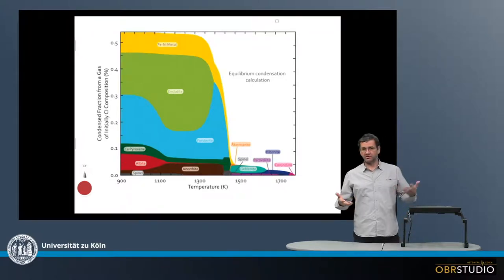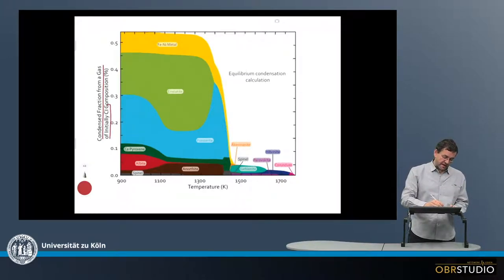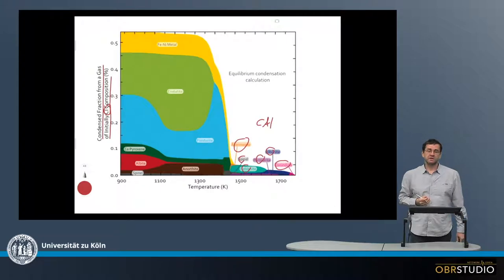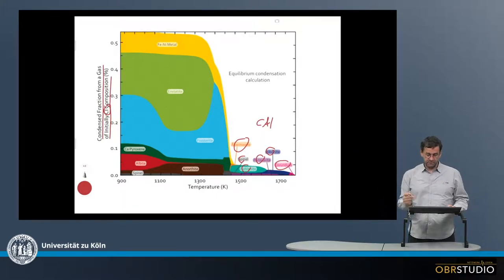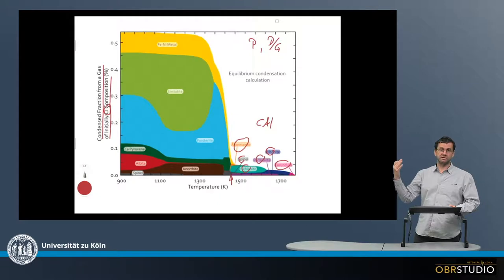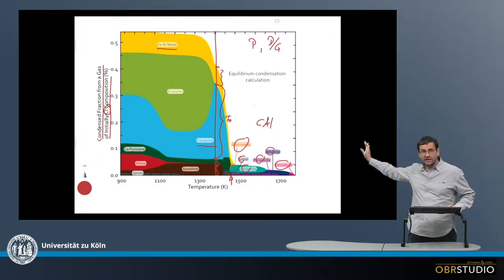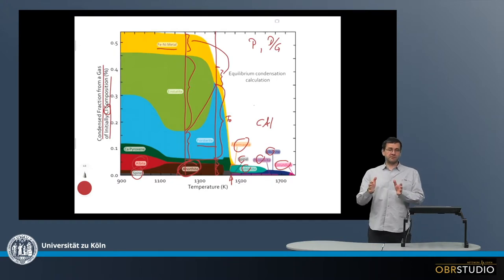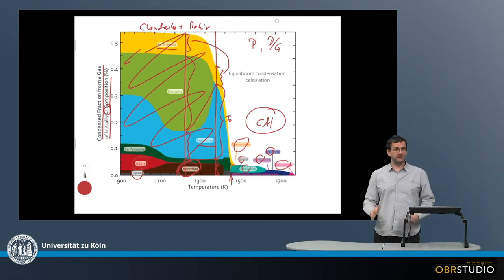Equilibrium Condensation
It is assumed that all material in the protoplanetary disk at some early point in time was more or less completely evaporated, i.e., in gas form. This gas subsequently cooled, and minerals started to condense. The sequence of mineral condensation depends on a number of parameters, such as the composition of the gas, the ambient pressure, or the dust/gas ratio, which is a measure for the O fugacity in the condensing gas. Two principally different condensation possibilities need to be considered: equilibrium and fractional condensation. Equilibrium-condensation plots have the temperature on one, and the fraction of condensed material on the other axis. During equilibrium condensation, all condensed material is always in full equilibrium with the surrounding gas. The first phases to condense during cooling are refractory, e.g., Ca,Al-rich, and the phases found in CAIs. The small amount of Ca,Al-phases and, hence, CAIs, is because of the small amount of refractory elements available. Next major phases condense; these are metal, olivine, pyroxene and feldspar. These form the major components chondrules, matrix and opaque phases. The initial refractory phases are at this stage basically completely consumed during equilibrium condensation.